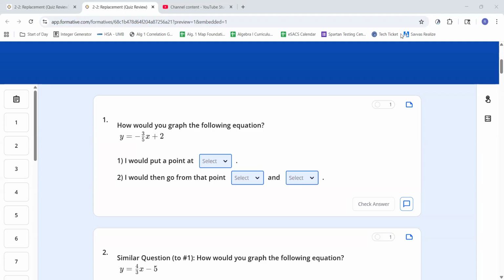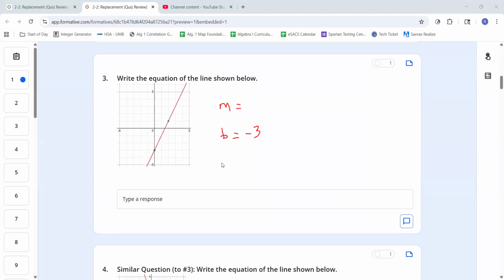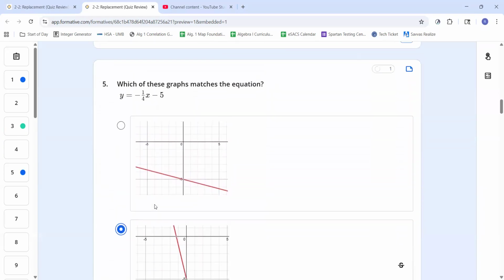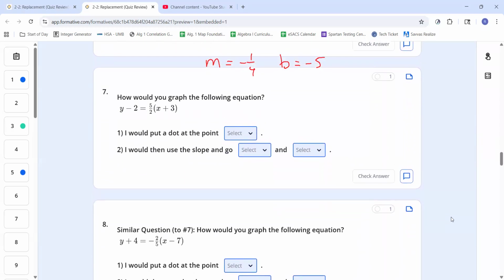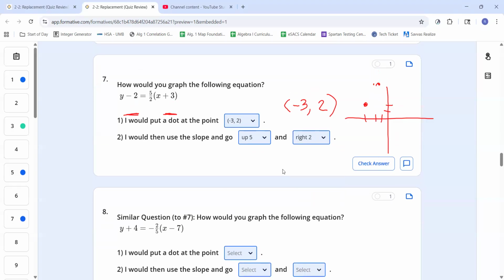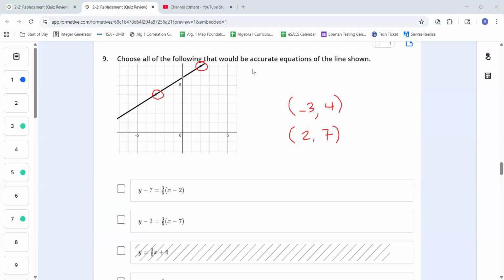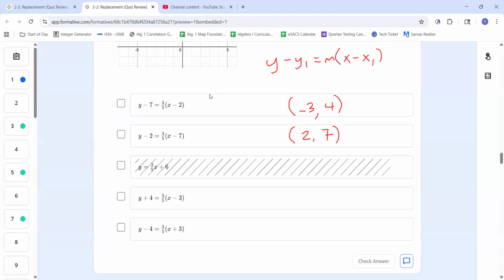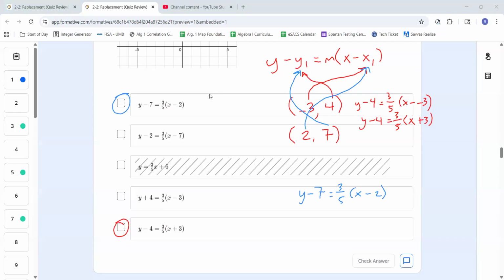Absence First 10